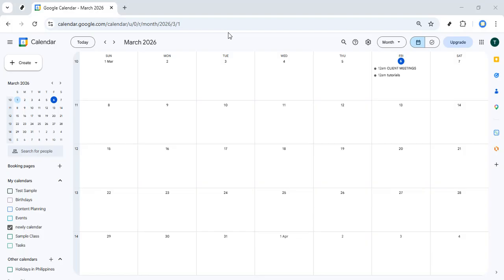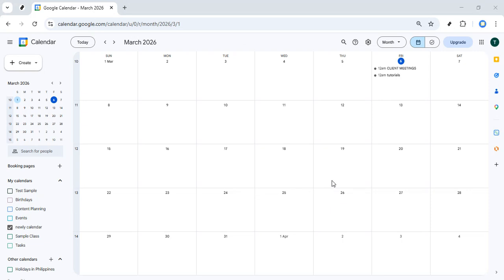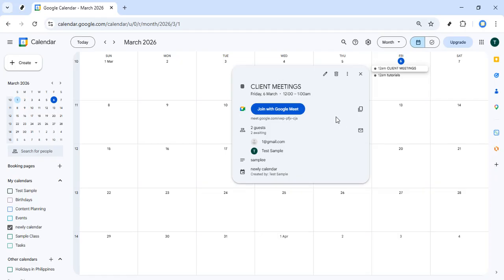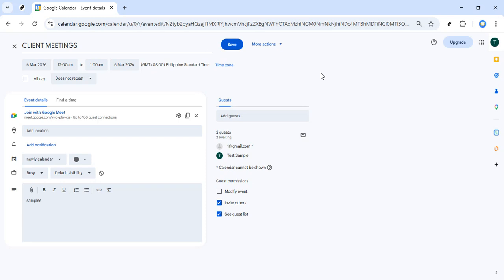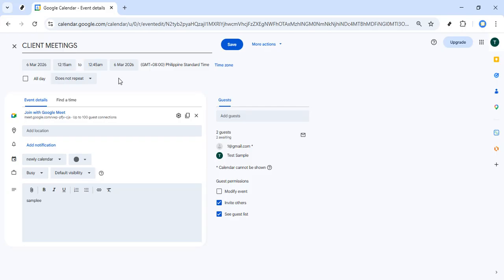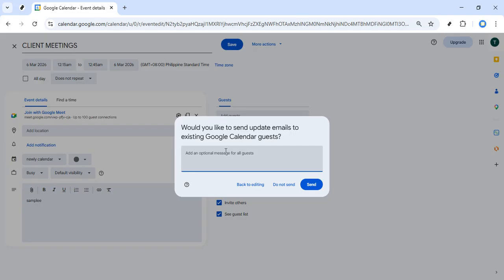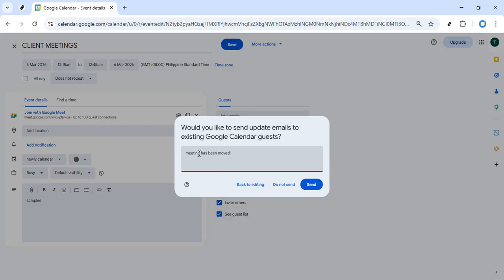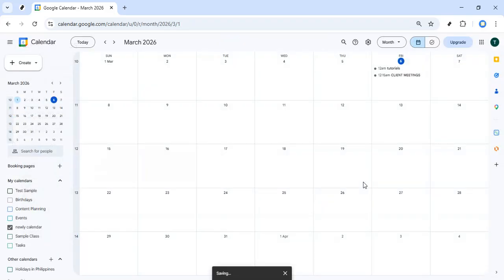How to Propose New Meeting Times in Google Calendar 2026 (Full Guide)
In today’s software tutorial, we will explore the essential step of proposing new meeting times in Google Calendar. Whether you’re managing a busy schedule or collaborating with team members, this video will guide you through the process, ensuring you can communicate effectively and maintain productivity.

By watching this video, you will learn how to navigate Google Calendar's features to suggest alternative meeting times seamlessly. Implement these strategies in your daily routine to enhance your scheduling efficiency. Watch till the end for valuable insights!